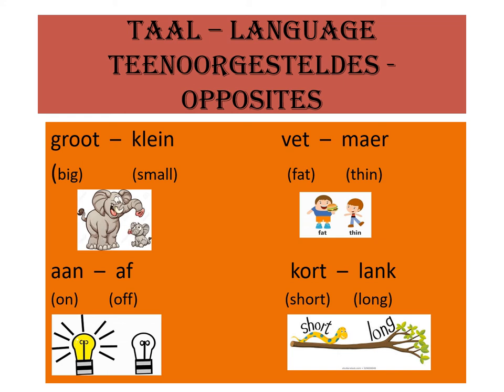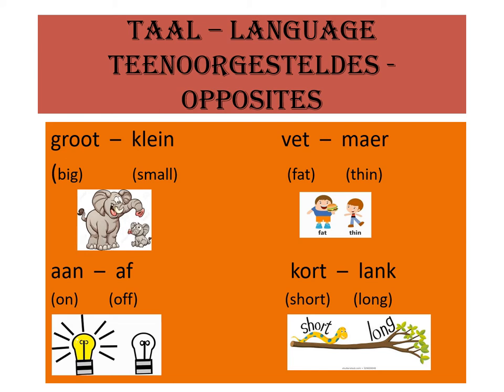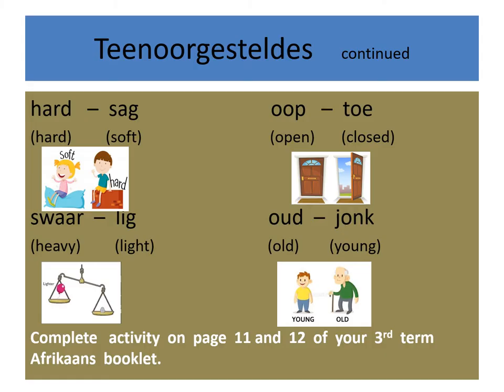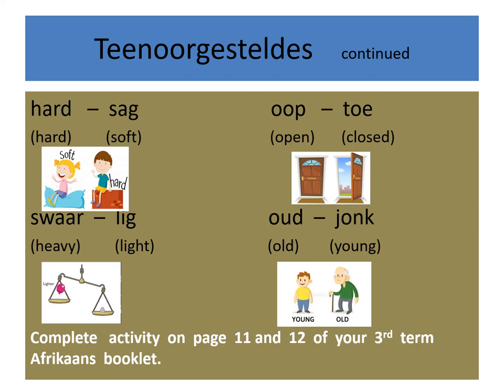Grade 2 Term 3: Afrikaans - Teenoorgesteldes